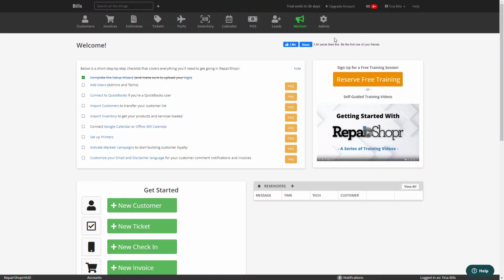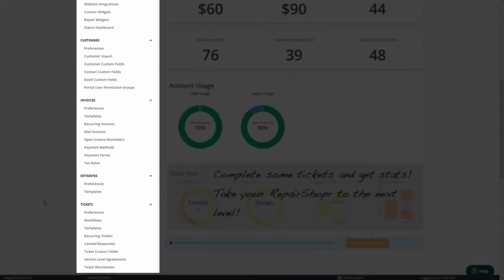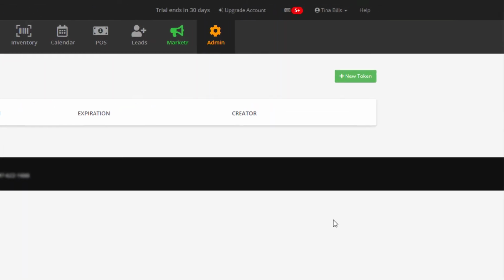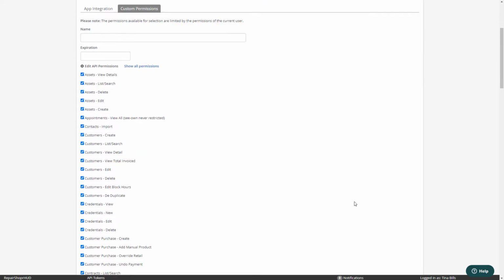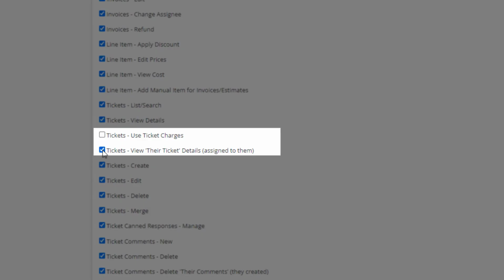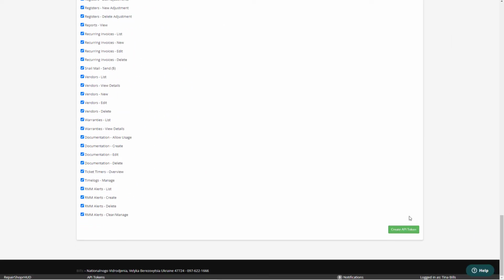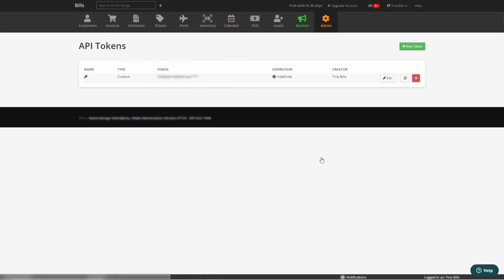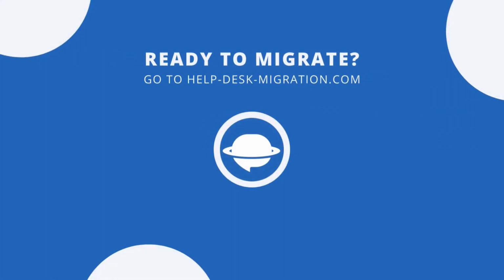How to Generate RepairShopr API Token?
To migrate from or to RepairShopr, you need to generate an API Token. This information is needed to establish a secure connection between your RepairShopr account and Migration Wizard.

The video includes the following:
00:00 - Introduction
00:14 - How to generate RepairShopr API Token

📡  DISCOVER MORE:

Ready to migrate?

Unfamiliar with the data migration process? Check out this detailed guide on data migration with the Help Desk Migration service